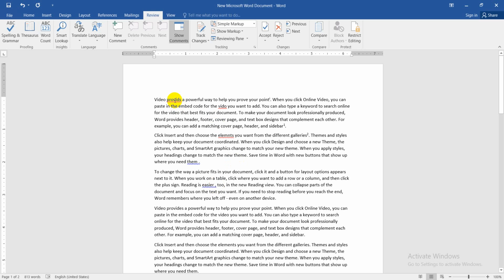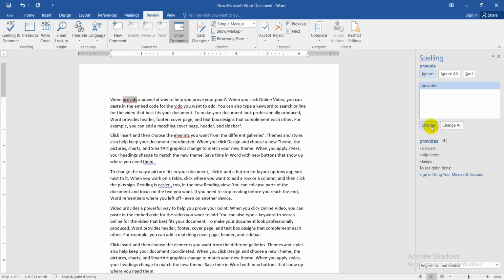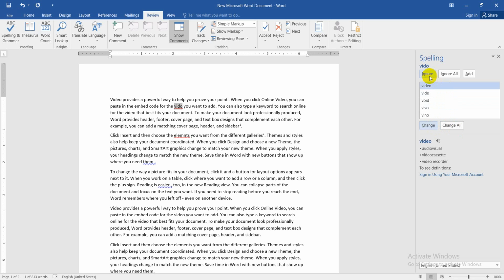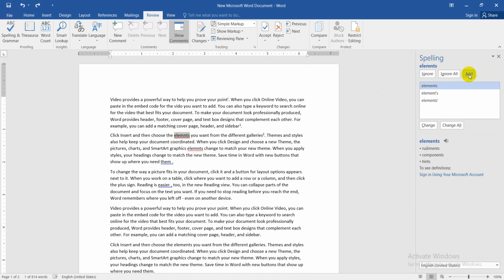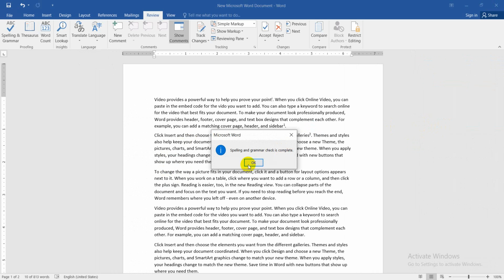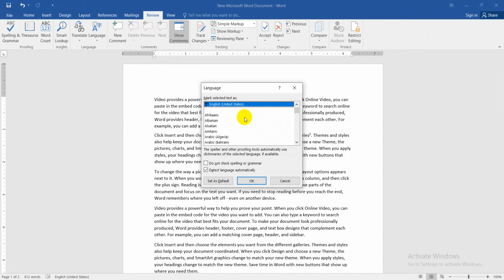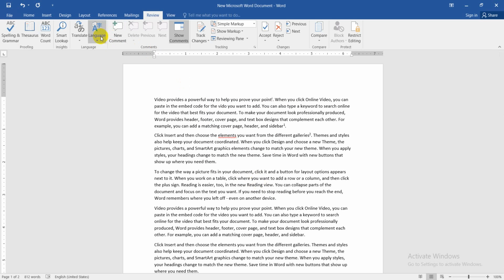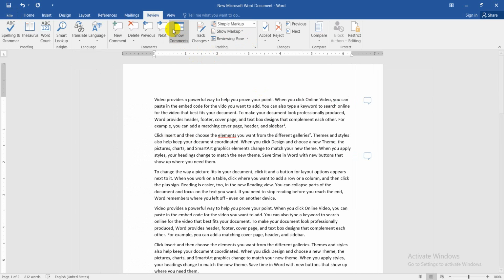13 - Microsoft Word - Review Tab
This Video explains the Review Tab in Microsoft Word:

1. Proofing (spelling & Grammar, Word Count)
2. Language (Set Language)